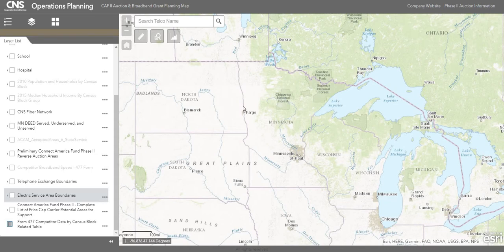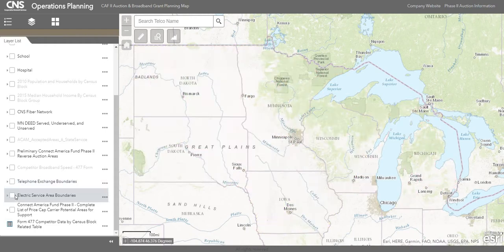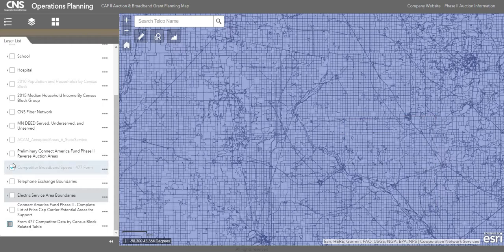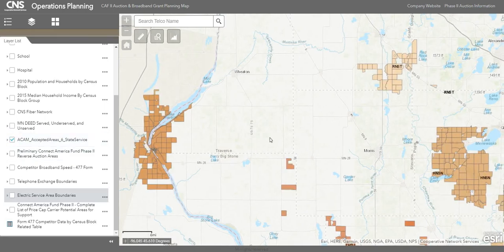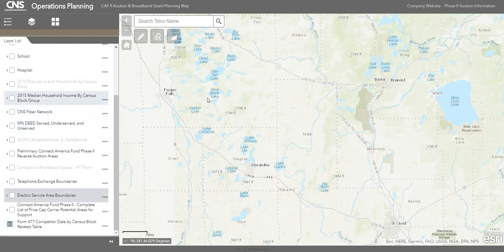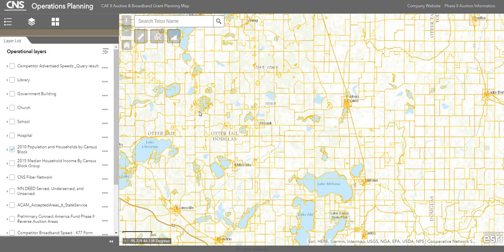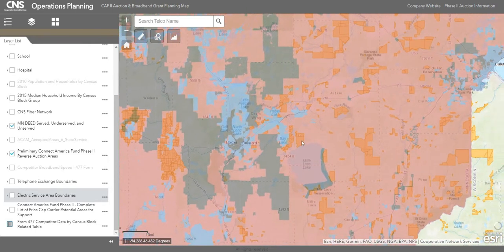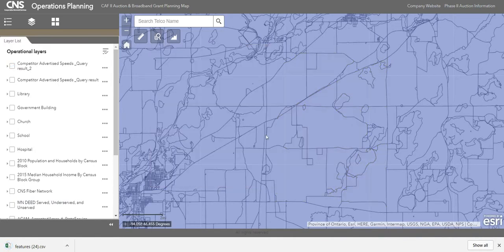FCC CAF II Auction and BB Grant Map Overview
Easily and accurately determine fiber build areas to take advantage of the FCCs CAF II reverse auction areas.